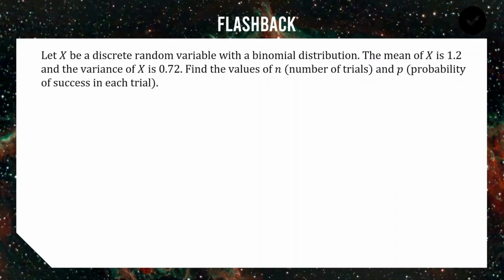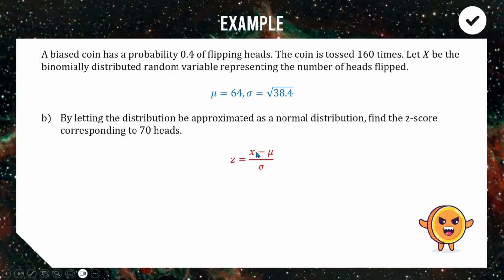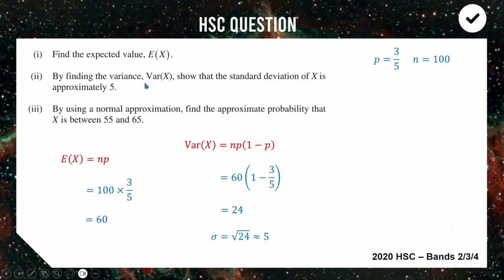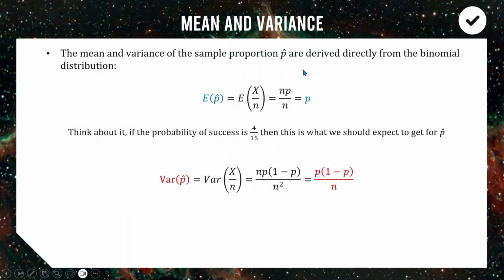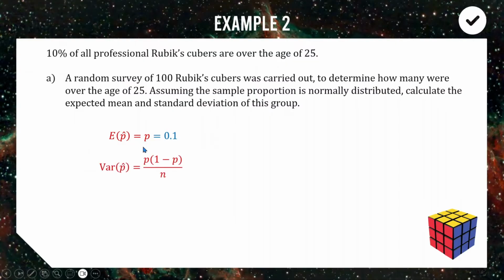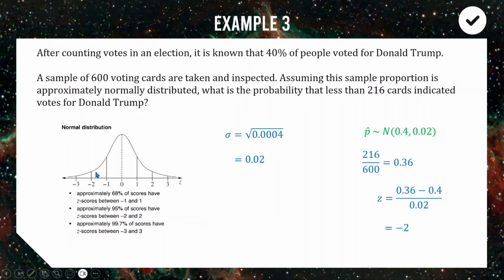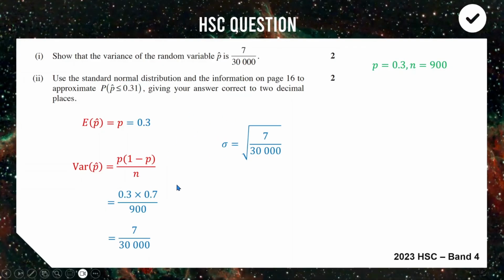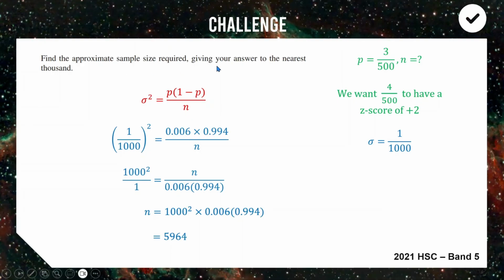Normal Approximations of Sample Proportions | HSC Extension 1 Mathematics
Extension 1 done and dusted! What a journey. I think the real Band 6 was the friends we made along the way.

Shout out to Amelie in my Year 12 class for the fresh new intro!